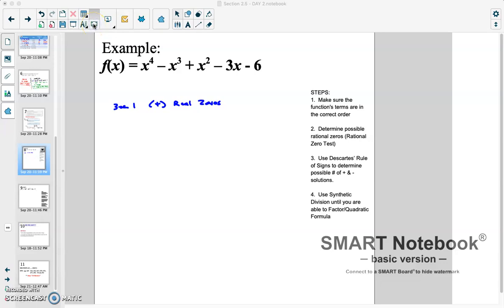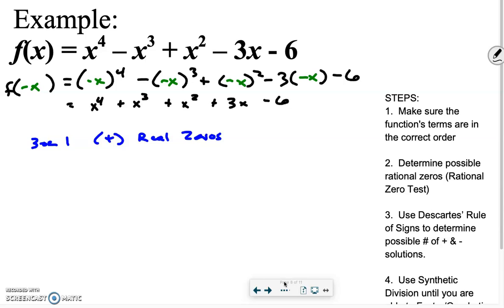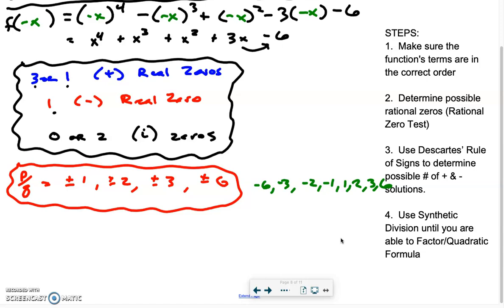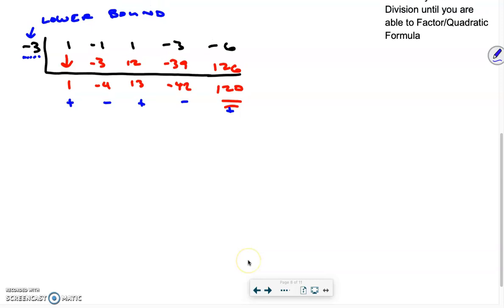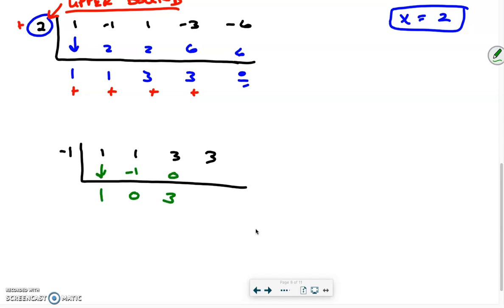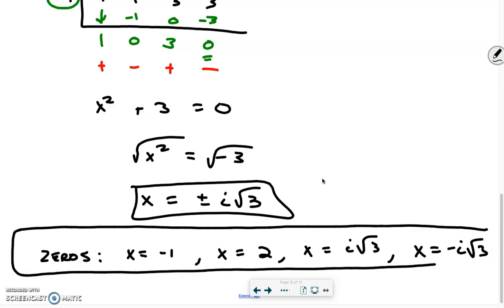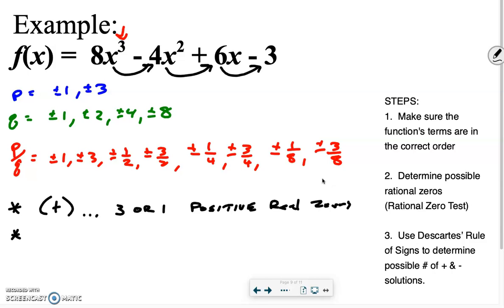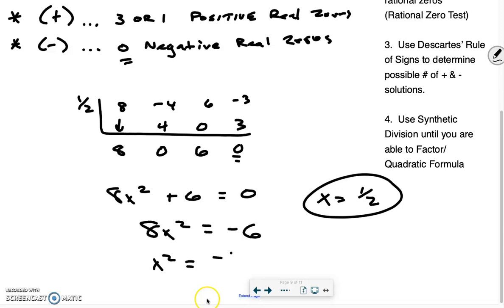Section 2.5 - DAY 2 - part 2